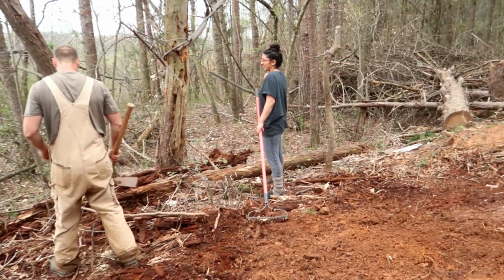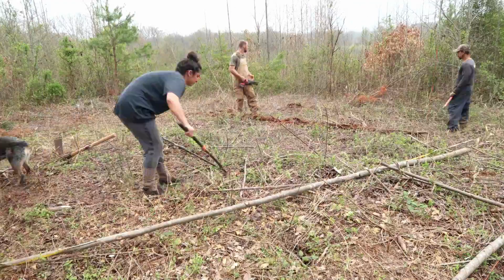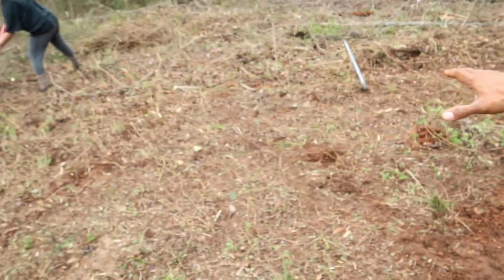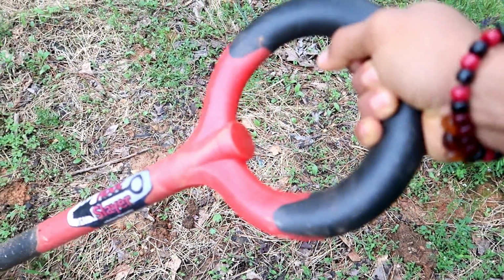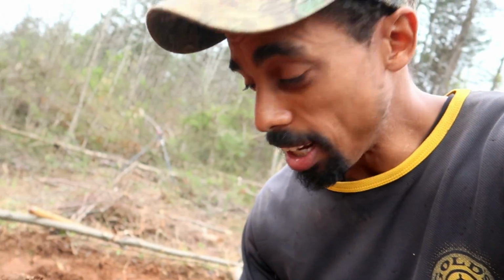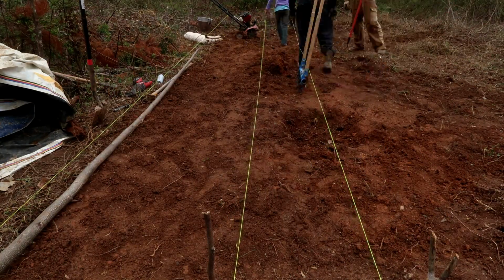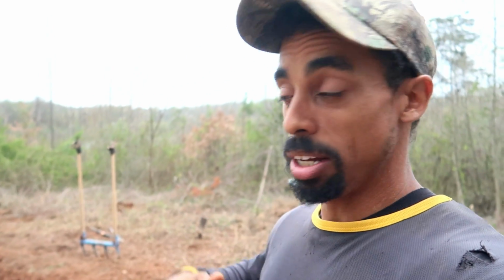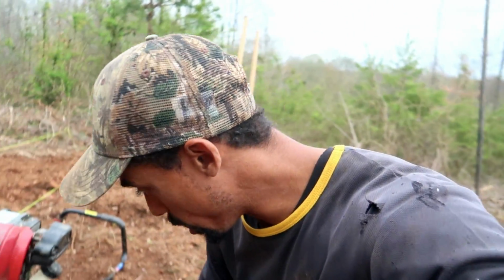From BRUSH to productive GARDEN in ONE DAY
We had the privileged of helping our friends set up their garden beds and we took them from brush to productive garden in one day!
It was a lot of work but it was definitely worth it to see plants in the ground at the end of the day.

We were using the Root Slayer Shovel from Radius Garden to dig the roots out and it made the job so much easier.

Our FARM F.I.T. Gear is now available!!

The Radius Garden Mini Tool Set is super sturdy and the kids LOVE them! These would also be great for smaller gardens, raised beds, flower beds, and urban gardeners. They are so much lighter than full size tools that they would also be great for Seniors or those with less upper body strength but sill love to be in their garden.
Radius Garden Mini Tool Set

Tools we use on the farm

Stirrup Hoe
Woven Landscape Fabric 3'x300'
Landscape Fabric Anchor Pins

From Bootstrap Farmer
Seed Trays
Microgreen Trays
Humidity Dome for Seed Trays
Precut hole - Landscape fabric
Hoop Bender
Greenhouse plastic
Spring Wire & Lock Channel (for attaching greenhouse plastic):
Ground Post driver

Farm Fit

Mike - @The_Fit_Farmer_
Lacie ~ @Yurt.Momma
Big Pond Farm ~ @BigPondFarm
Selah ~ @SelahDickson
Josiah ~ @Josiah.Dickson